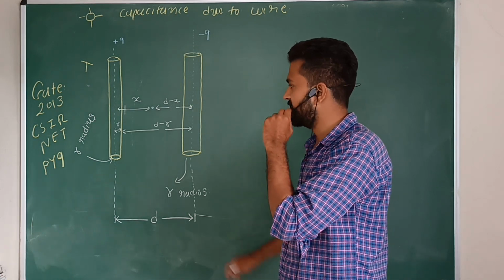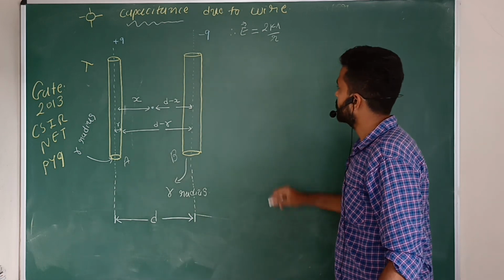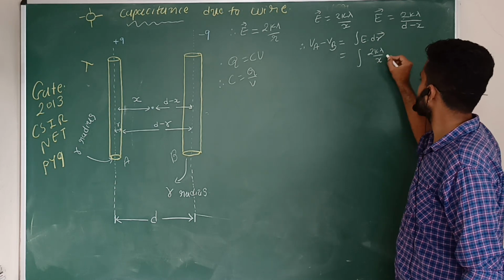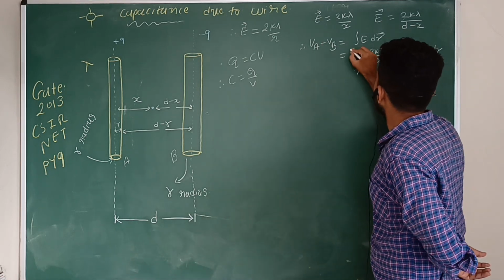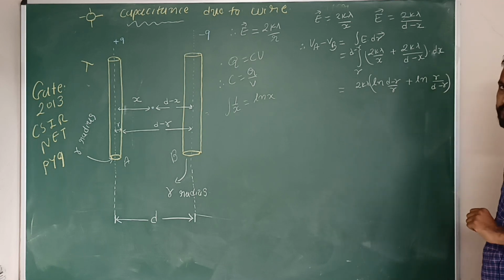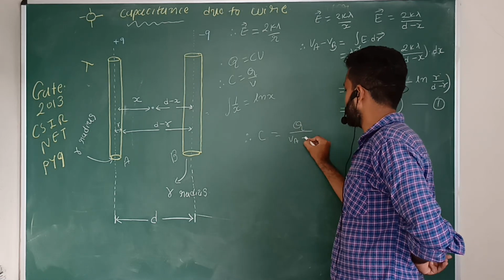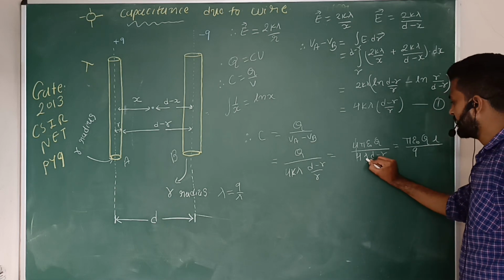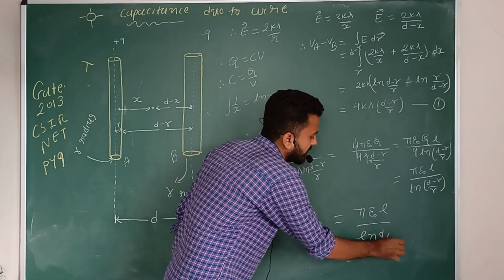EMT capacitance due to wire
in this video I have discussed ver important case capacitance due to wire... this expression is very useful in csirnet gate barc iitjam like exams.